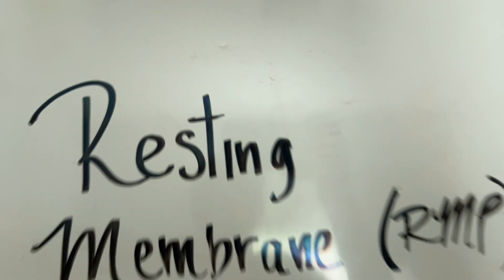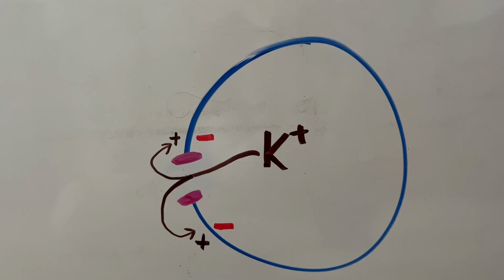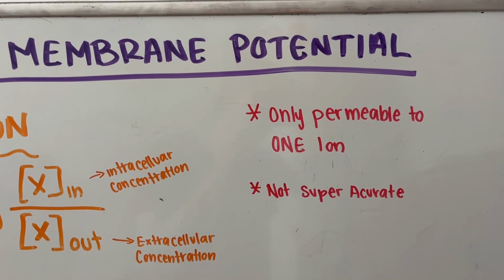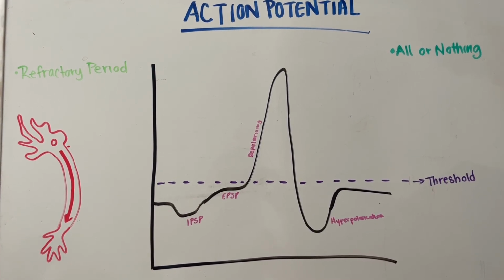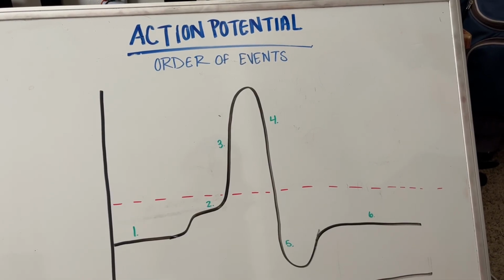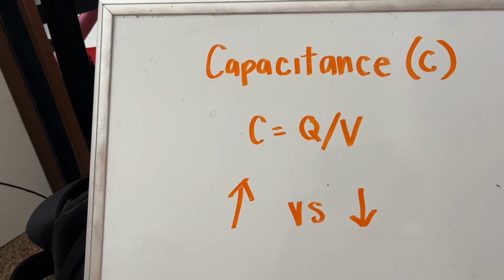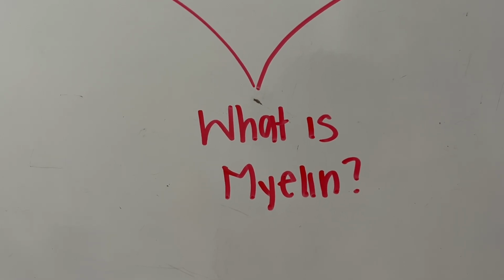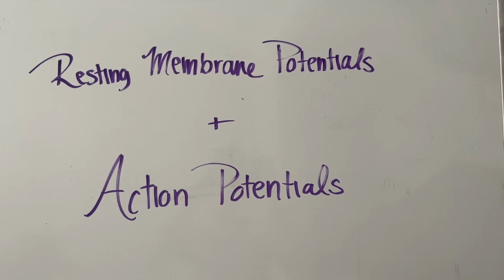Unit 1 Q 2